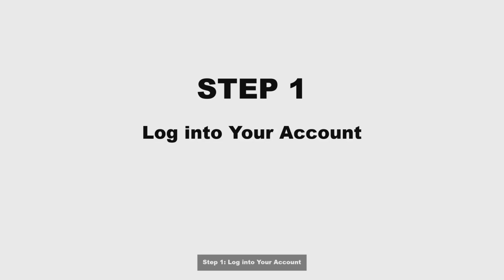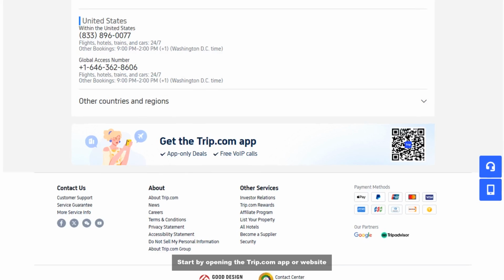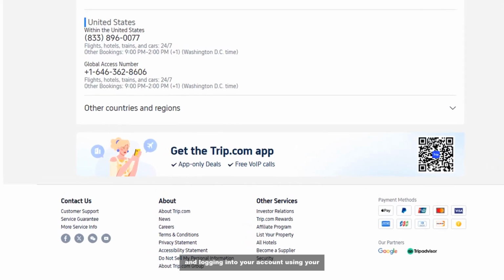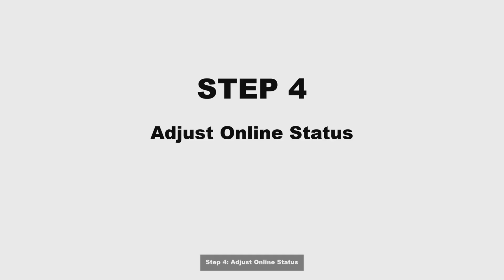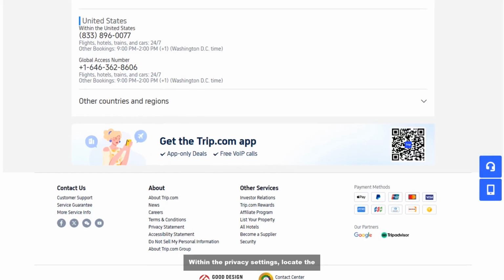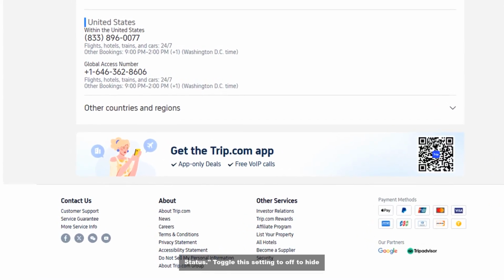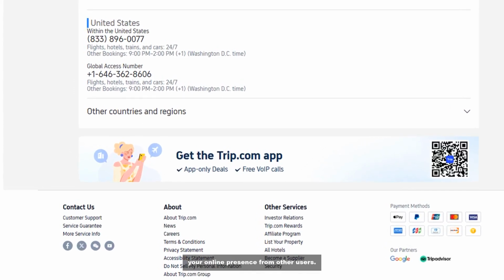How To Hide Online Status On Trip.com 2025 (2026)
In this video, we will show you how to hide online status on Trip.com in 2025. If you're looking for privacy while booking your travels, this guide will help you navigate the settings easily.